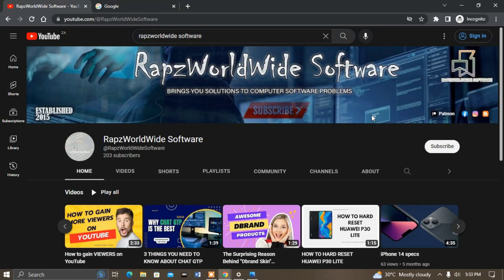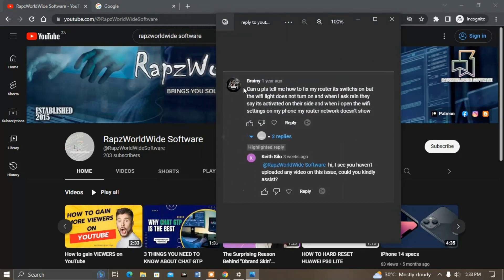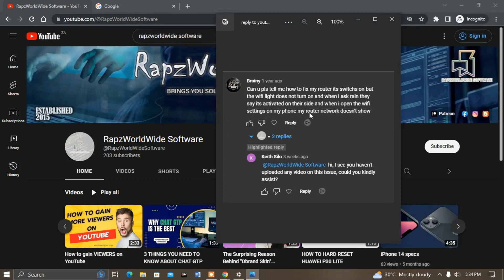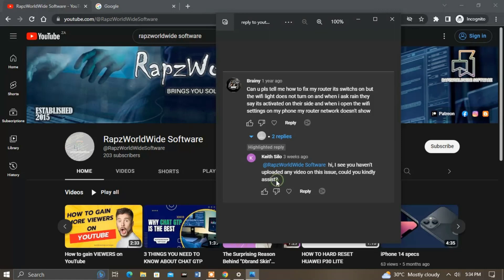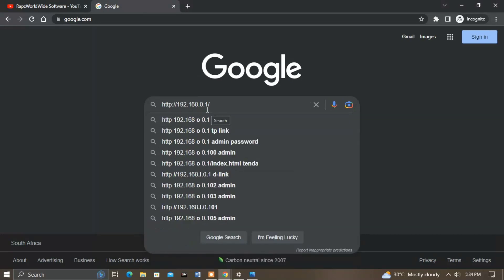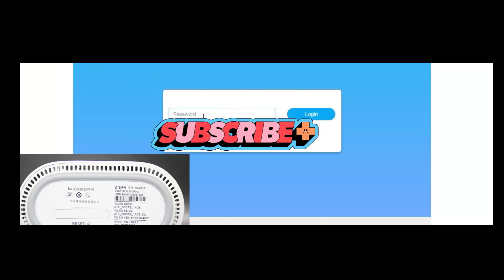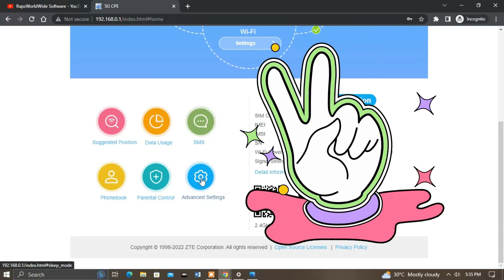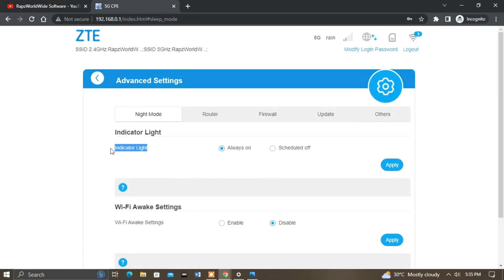How to turn on light on ZTE 5G CPE MC801A Wi-Fi 6 | RAIN SA | SOUTH AFRICA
RAPZWORLDWIDE SOFTWARE

follow all of these or I will get you